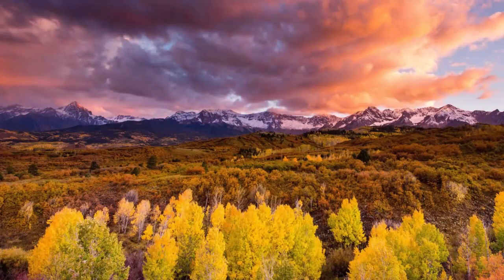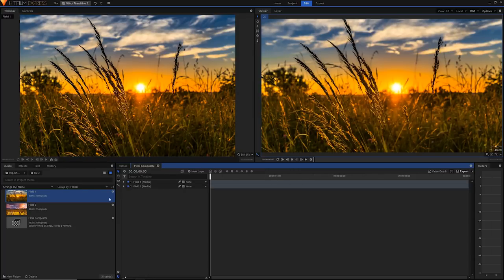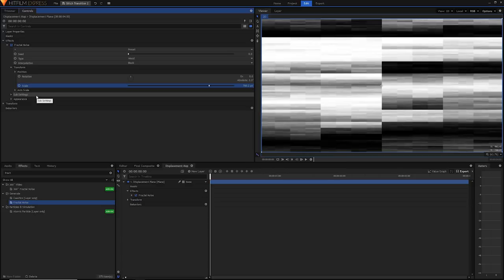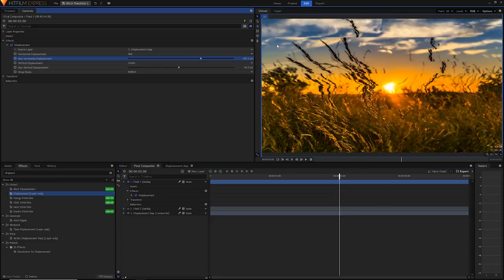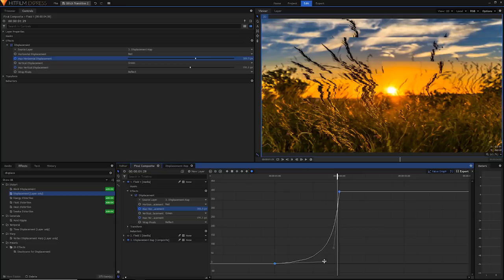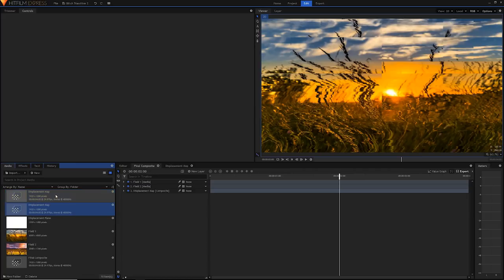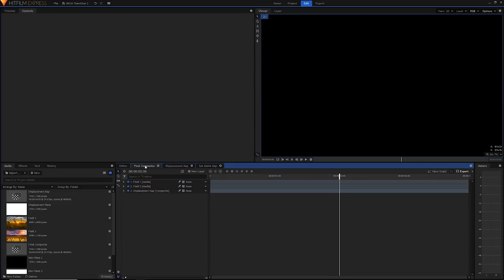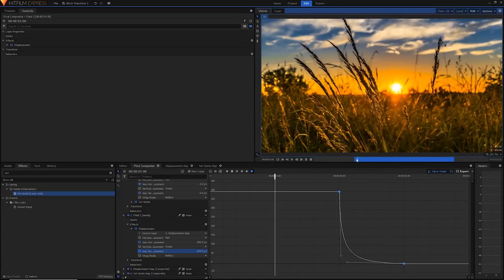Clean GLITCH Transition - Hitfilm Express Tutorial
This clean glitch transition is both a smooth and stylish way to move from clip to clip. We'll be creating multiple depth maps for displacement and opacity to create this smooth transition.